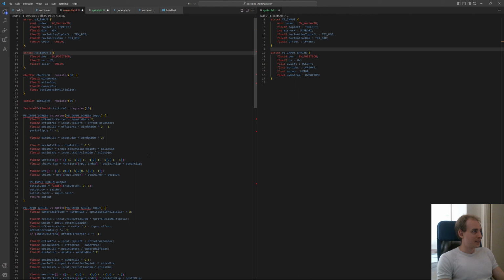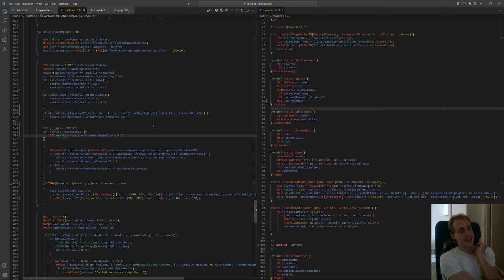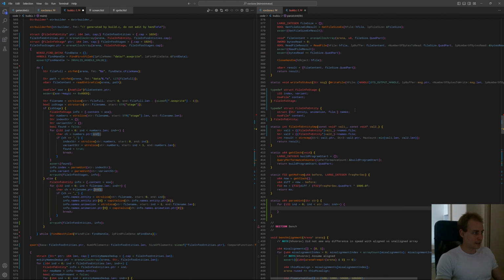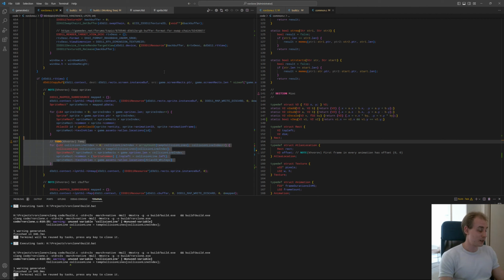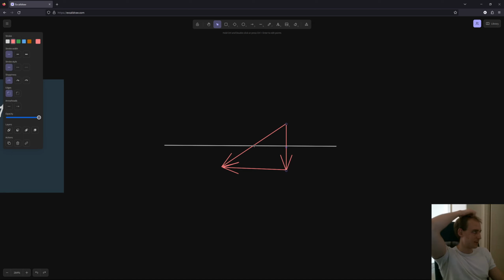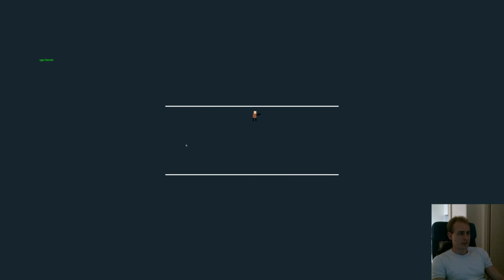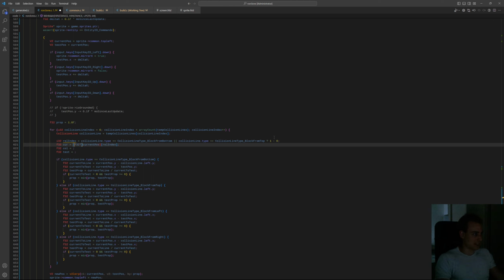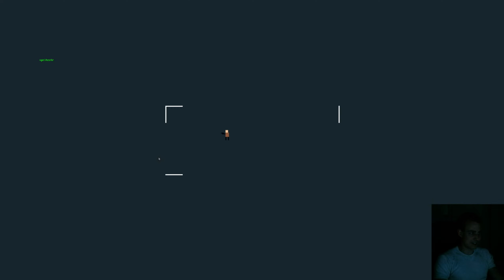Let's clone Risk of Rain in C: Day 22 - Start on collision